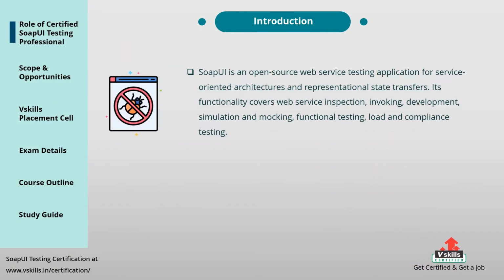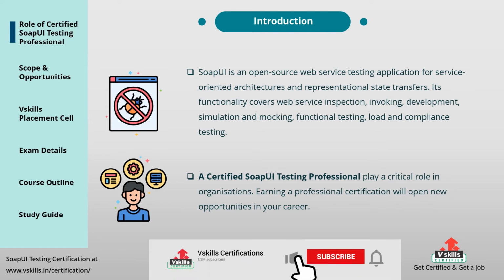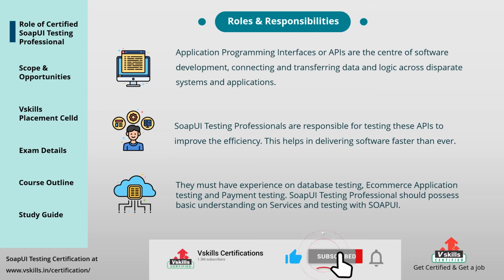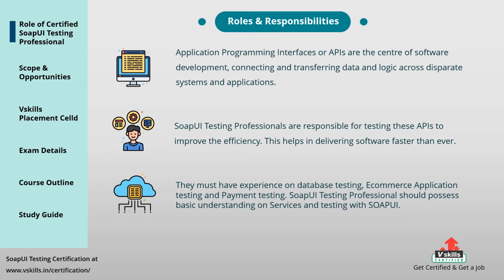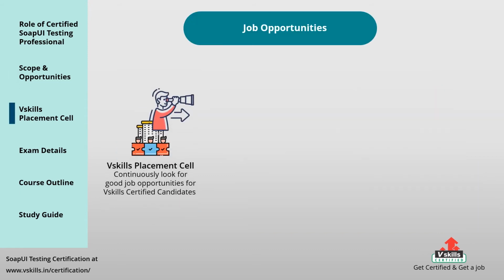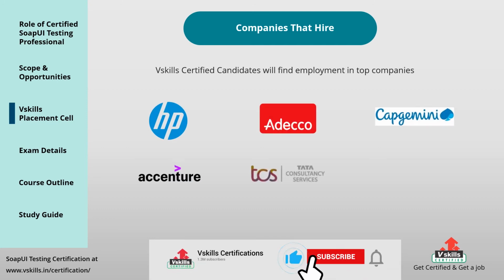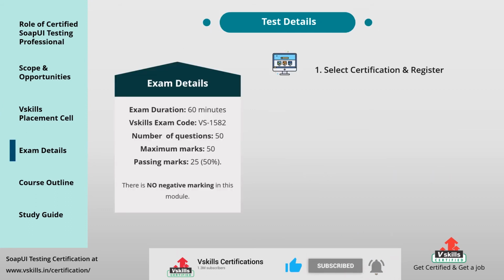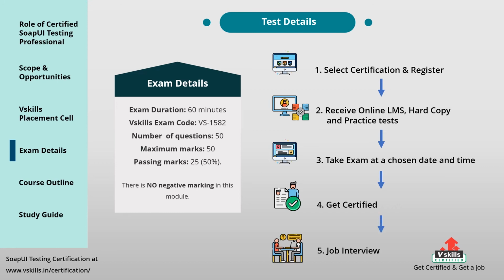How to become a SOAP UI Testing Professional | SOAP UI Certification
Get a Job as a SoapUI Tester through Vskills Placements

SoapUI is an open-source web service testing application for service-oriented architectures and representational state transfers. Its functionality covers web service inspection, invoking, development, simulation and mocking, functional testing, load and compliance testing.